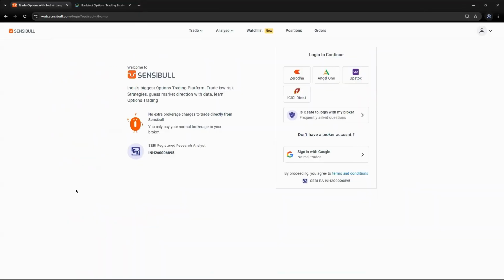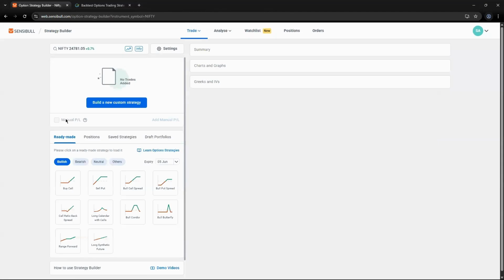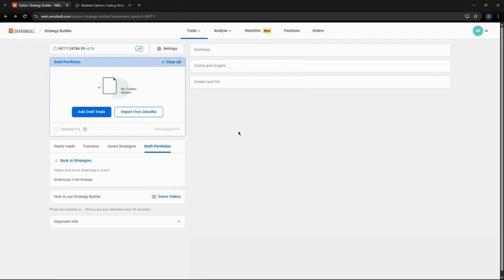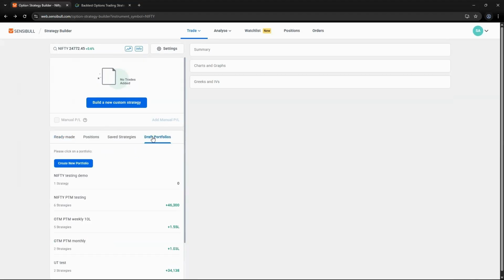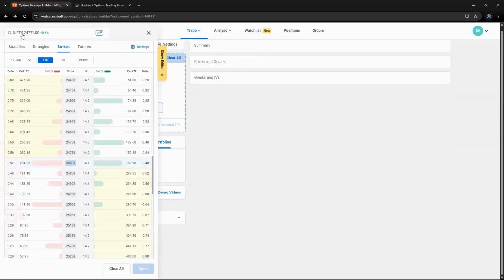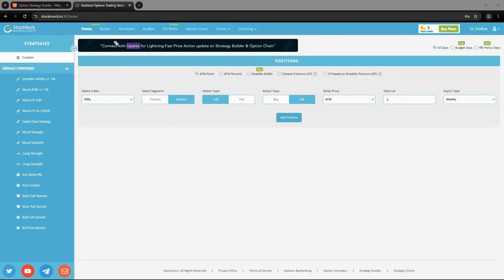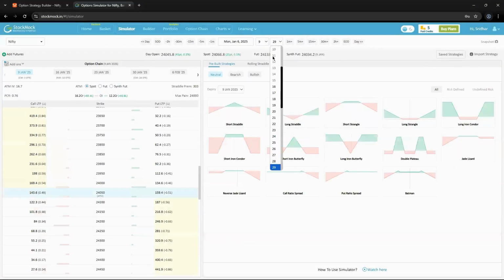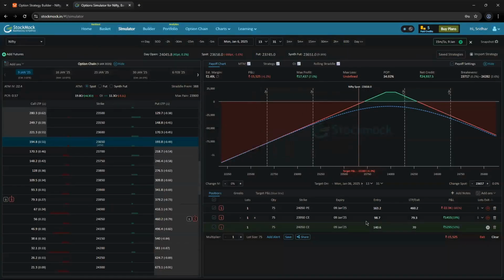Get this free Demo trading account for F&O - Retail Army